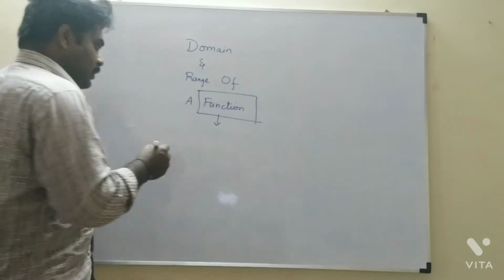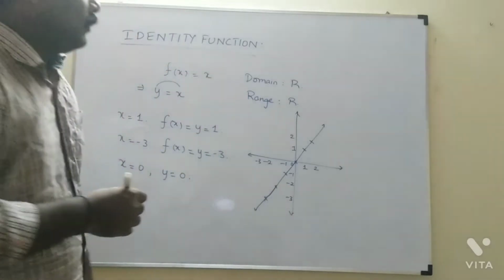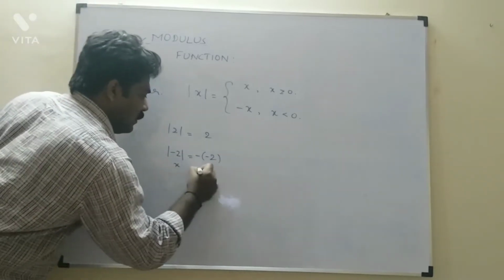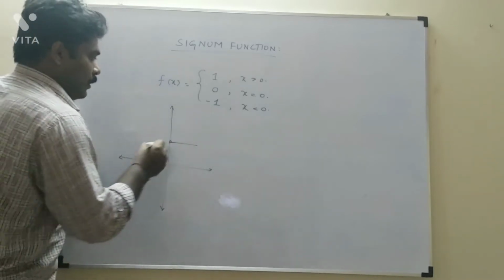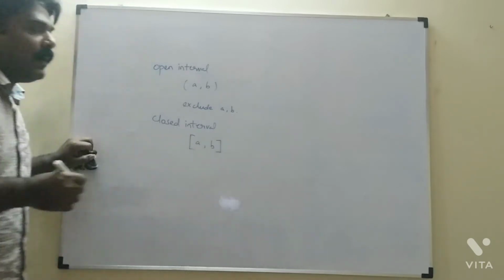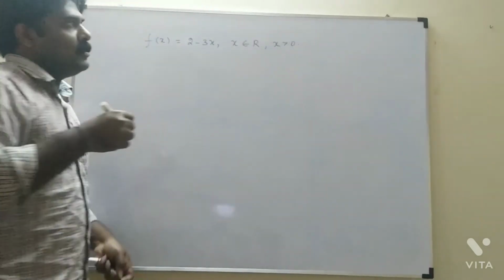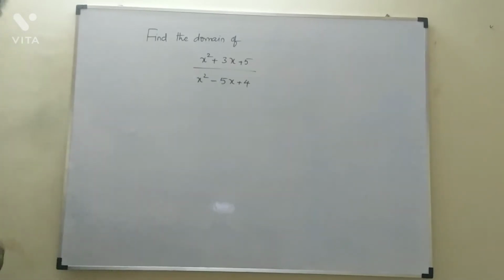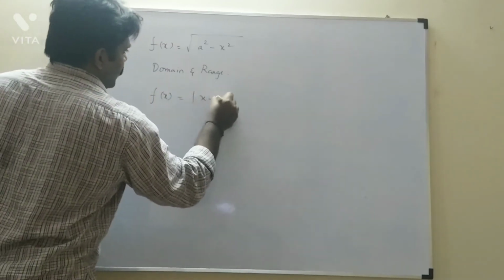CBSE : CLASS 11 : CHAPTER 2 : DOMAIN AND RANGE OF A FUNCTION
This video discusses about how to find domain and range of various functions